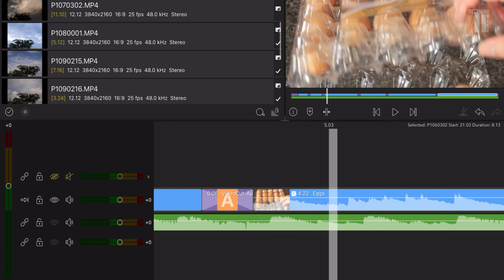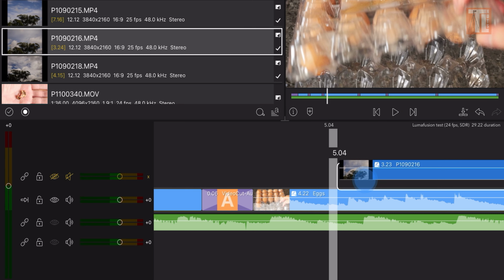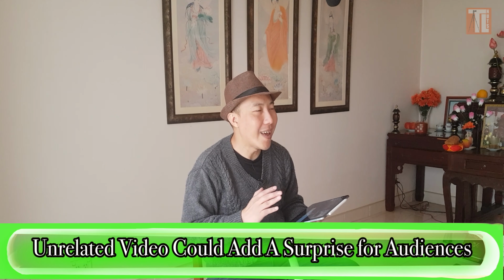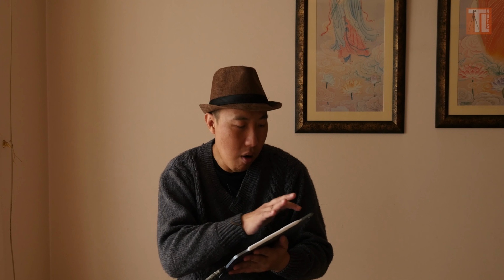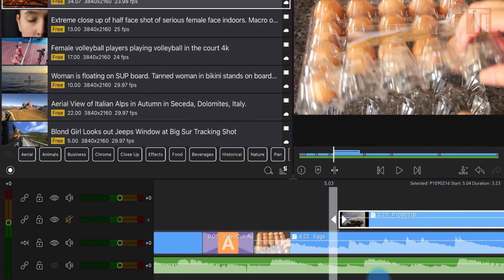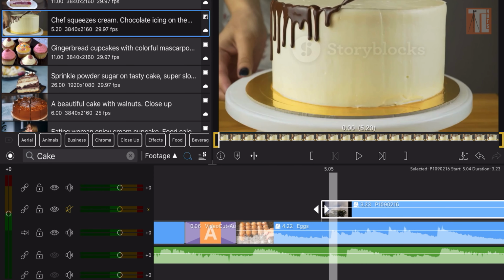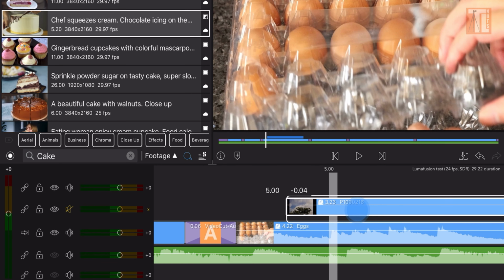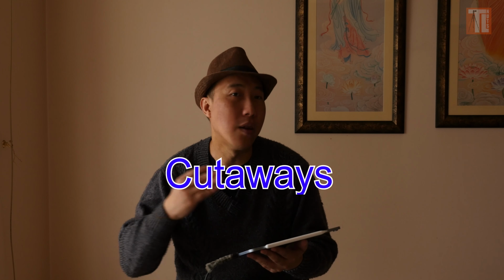Lumafusion B-Roll or Cutaways || Edit Like A Boss With This Video Editing Tricks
What makes a good video editor from the poor editor? They use often a cutaways or B-roll. In this video I will share with you how we could edit like a boss in Lumafusion with this editing tricks. Up your editing game to a whole new level.

Time Stamps
0:00 Starts
0:11 What is a Cutaway?
1:19 Example of B Roll in Lumafusion
2:33 Search Storyblocks for B Roll

Cheers,